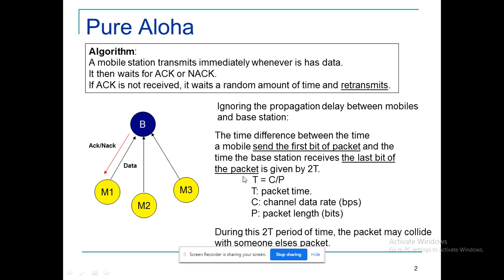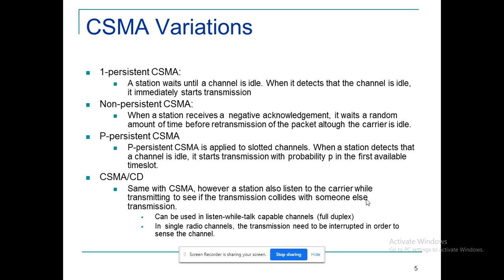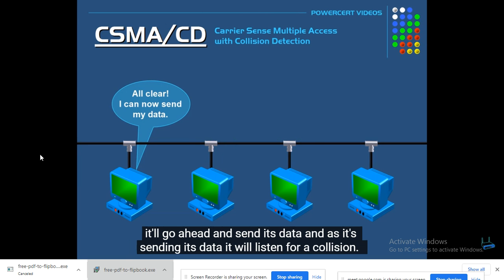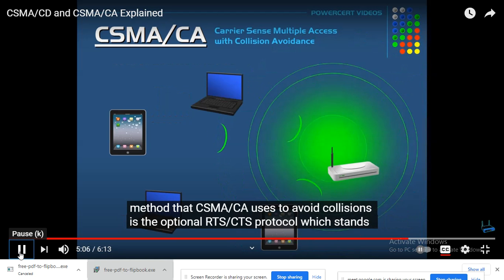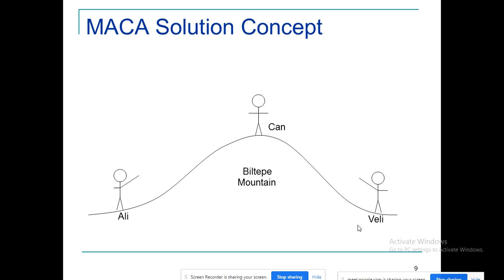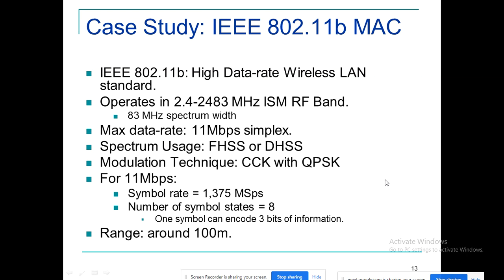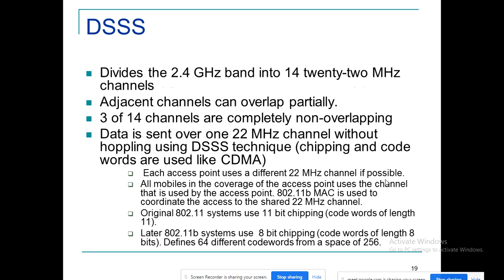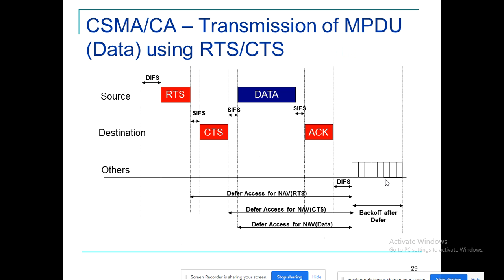CS8601 MC Unit-1 MAC in Wireless Networks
MAC in Wireless Networks